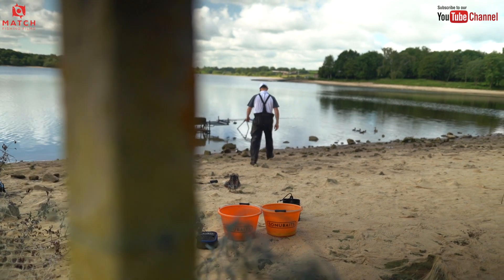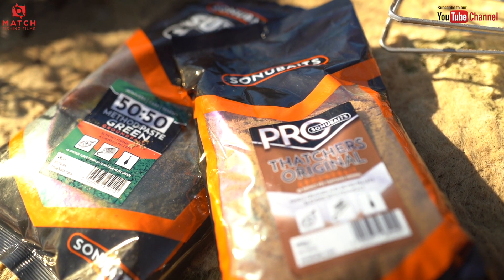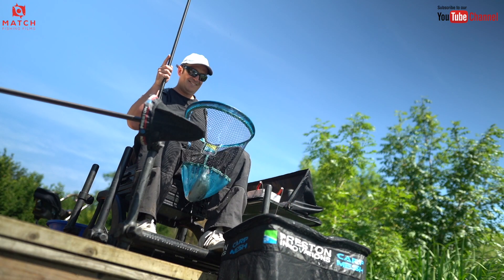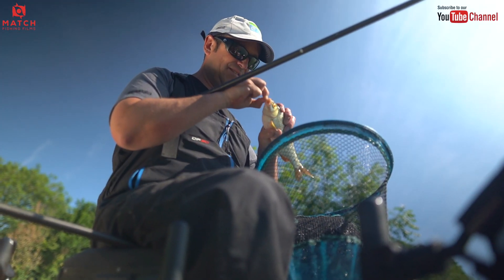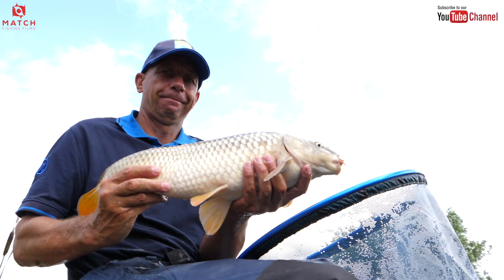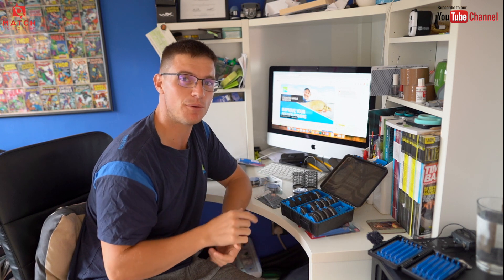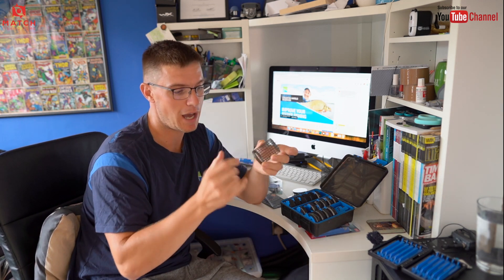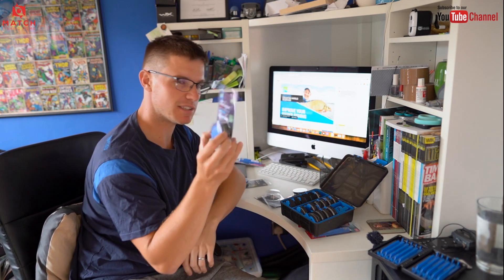It's Time For A Catch Up Ⅰ Joe Carass Fishing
Its been a little while since we've had chance to have a catch up so here it is :)

If you haven't done so yet, what are yo waiting for - IT'S FREE!